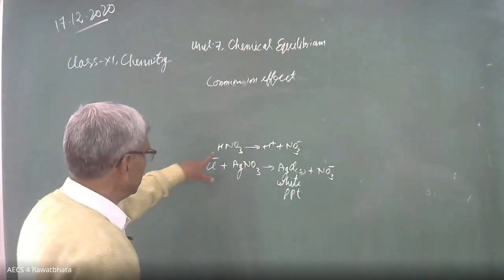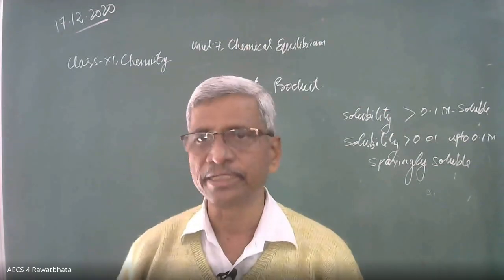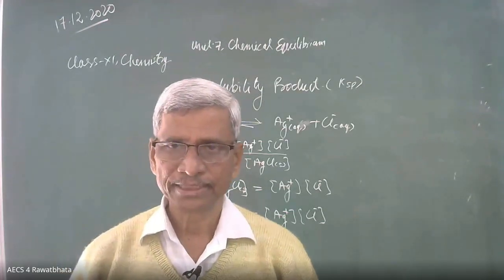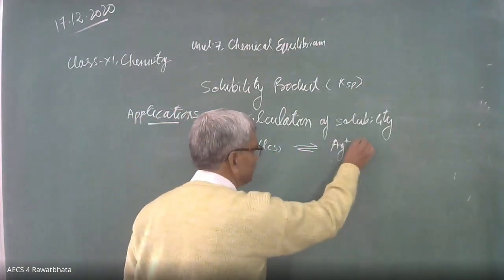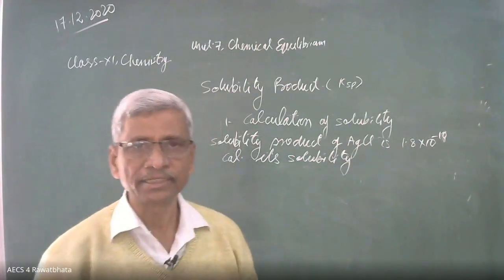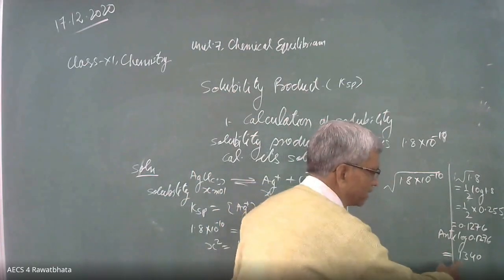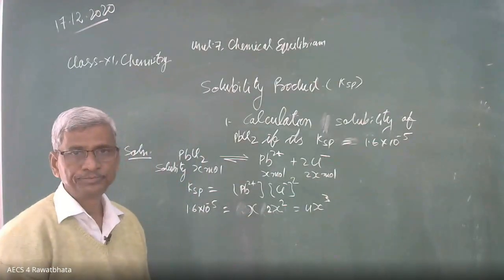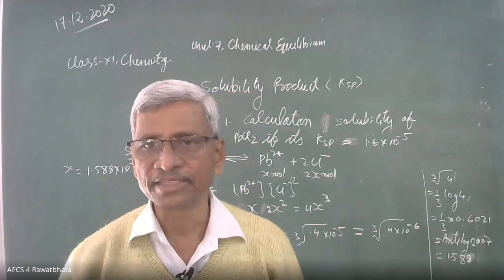Class XI Chemistry Unit 7 Chemical Equilibrium